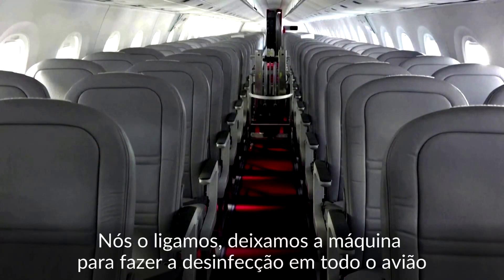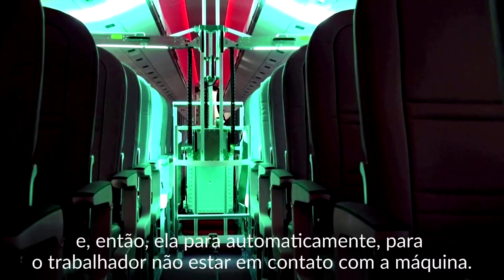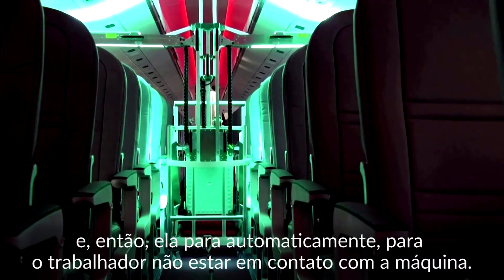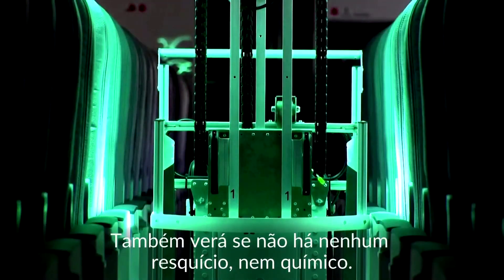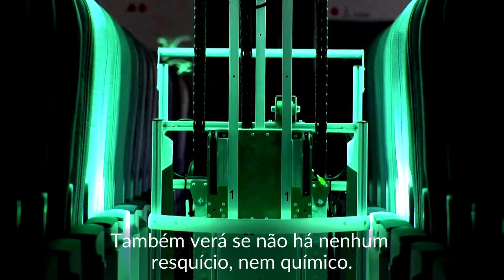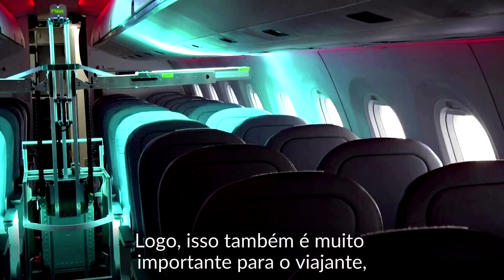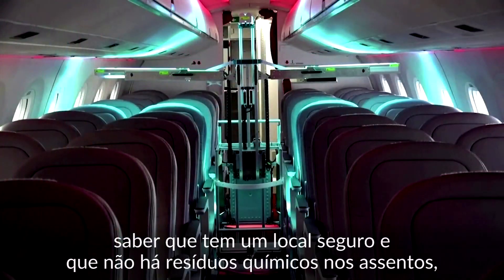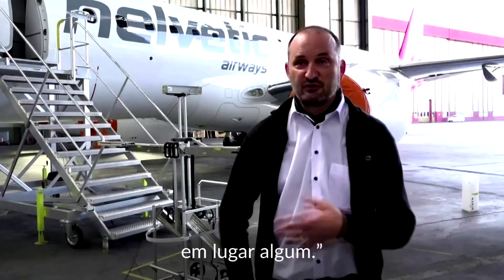Robôs suíços usam luz ultravioleta para desinfetar aviões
A tecnologia, que mata vírus, está sendo testada em aviões de uma empresa aérea suíça, com a ideia de restaurar a confiança dos passageiros e evitar mais prejuízos à indústria de viagens em razão da pandemia.